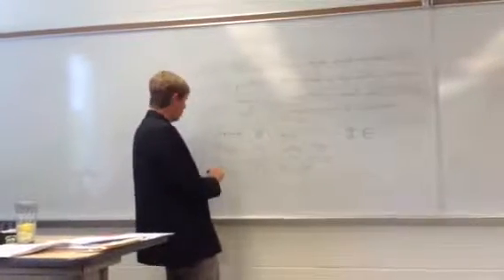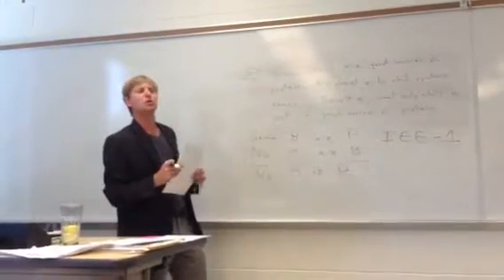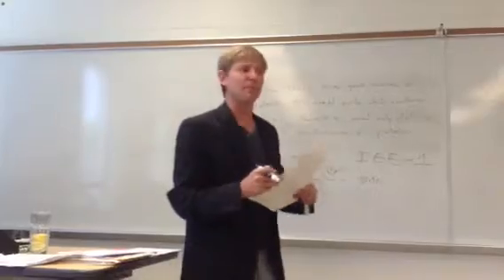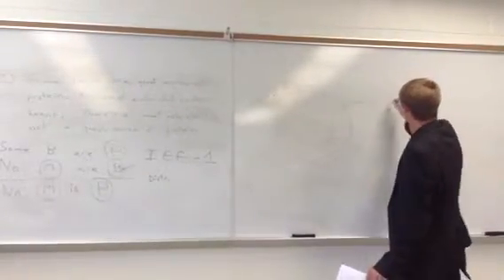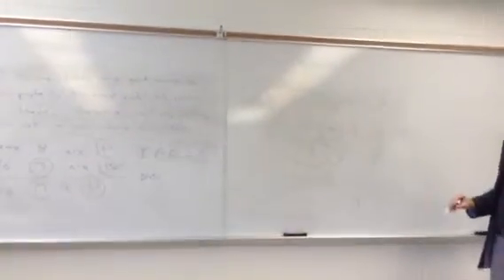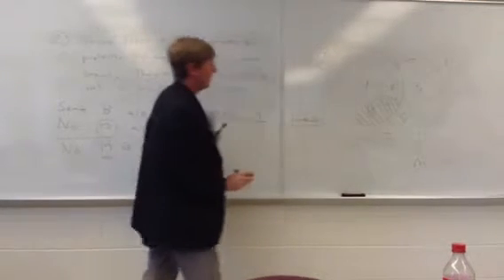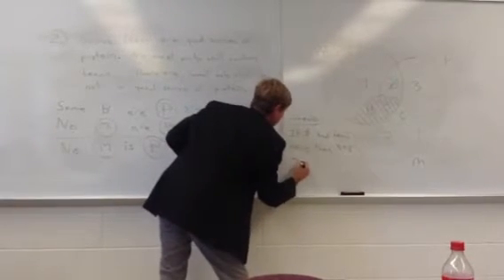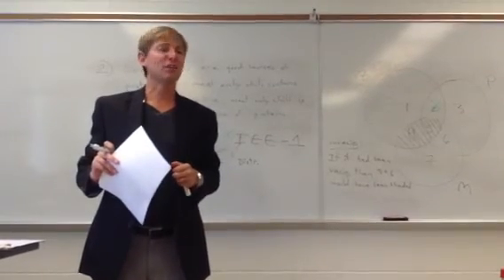Venn diagramming an IEE-1 syllogism: Part 2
2nd part of diagramming demonstration of an IEE-1 syllogism, recorded in class session 9/10/2013.